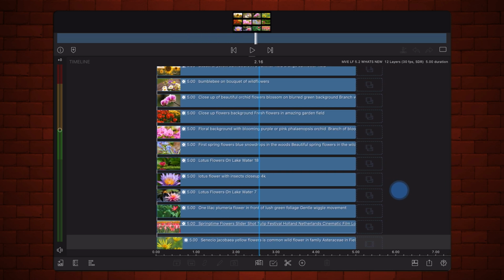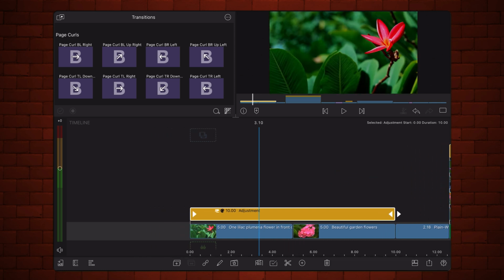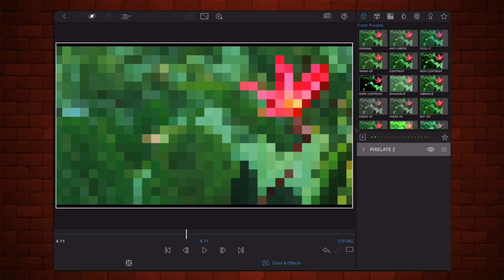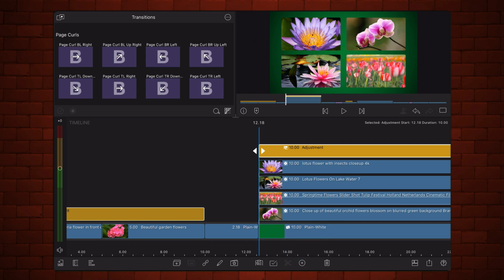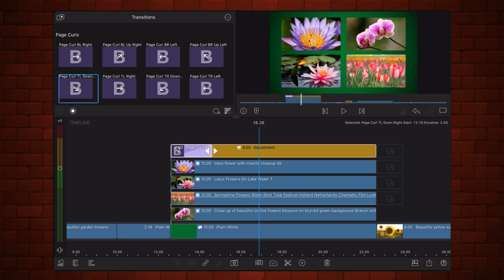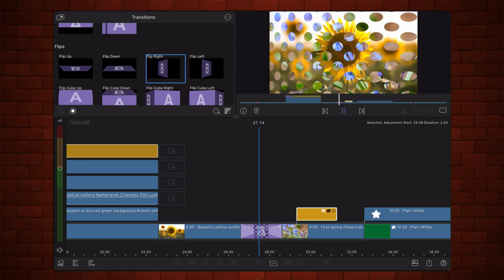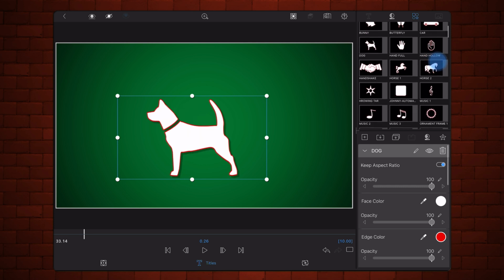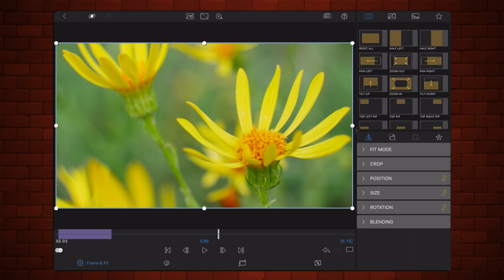What’s New in LumaFusion 5.2 - Tutorial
This tutorial is compatible with iOS, and iPadOS.

This Tutorial shows what’s new in LumaFusion 5.2.

Chapters:
00:00 Up to 12 tracks of video
00:20 Adjustment Layer
03:58 LumaFusion Native Transitions by mnntve
07:02 Titles, support for SVG
08:42 New Transitions
08:56 Position Size and Rotation Link

Search also by:

LumaFusion
LumaFusion 5.2
LumaFusion Tutorial
LumaFusion Transitions
LumaFusion 5
LumaFusion 5.1
LumaFusion what’s new
LumaFusion Tracks
LumaFusion Titles
LumaFusion SVG
LumaFusion Tips
mnntve